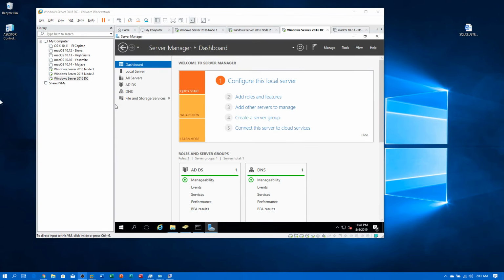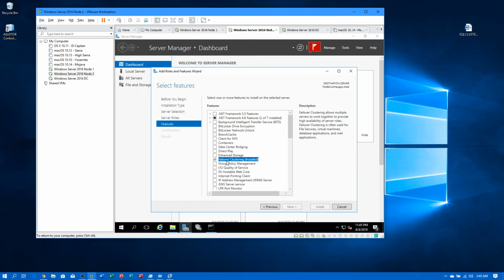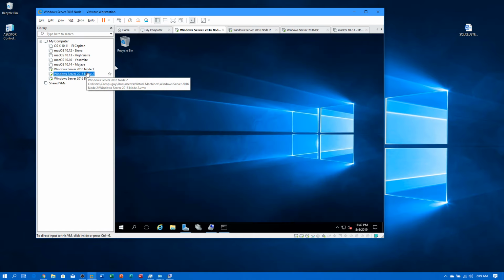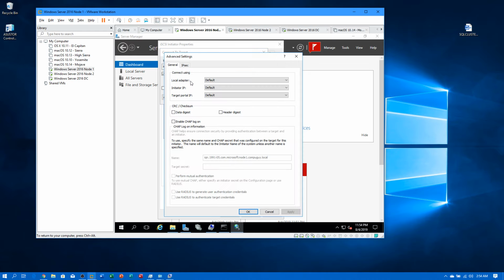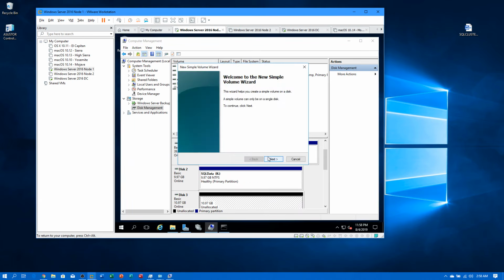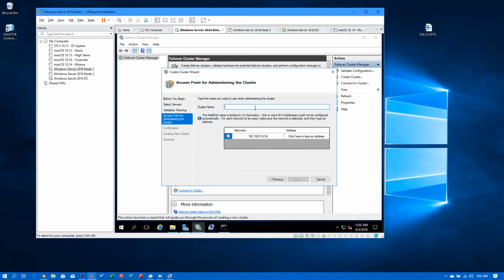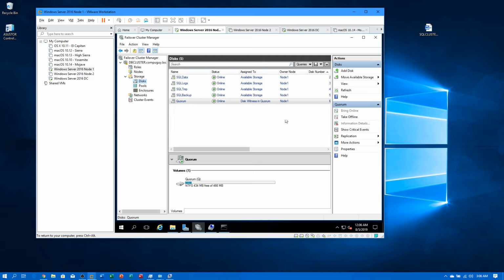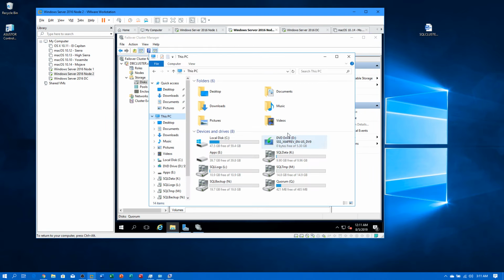Server 2016 iSCSI and Failover Clustering in VMware Part 1 of 2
This video shows a 2 node Windows Server 2016 Cluster using 2 Windows Server 2016 Nodes and a Domain Controller setup as an iSCSI Target Server in a VMware virtualized setting